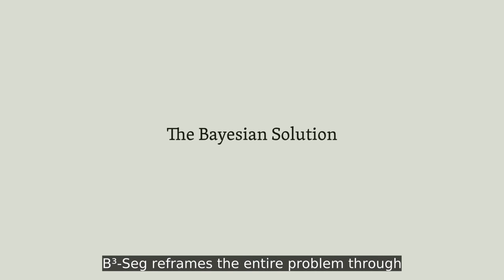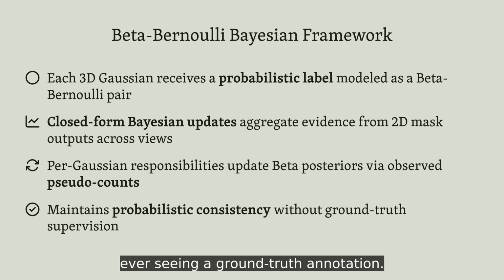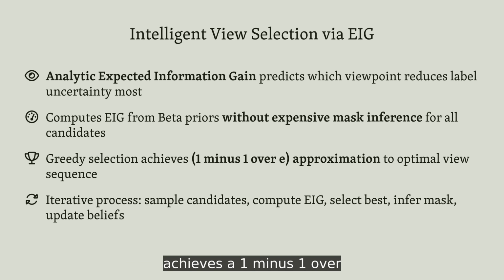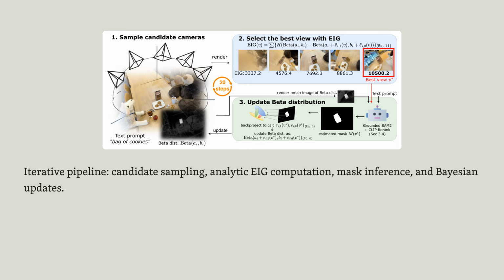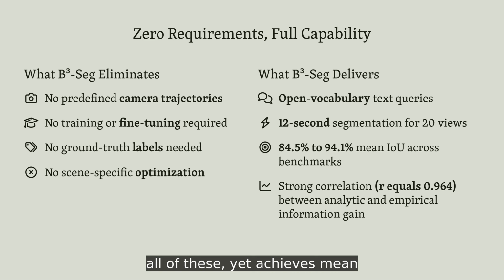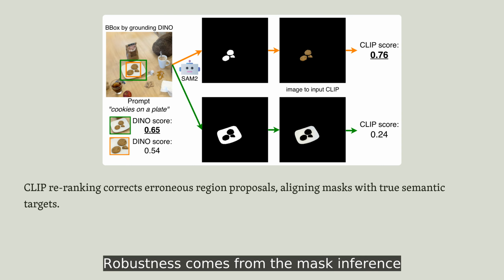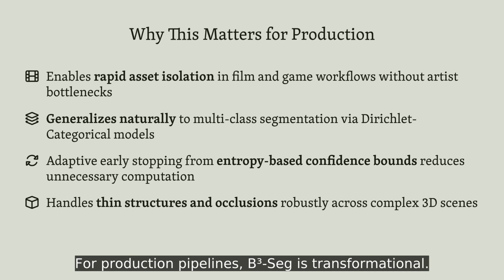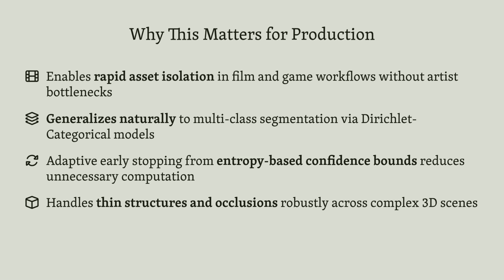B³-Seg: Zero-Shot 3D Segmentation with Bayesian Intelligence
Paper: B$^3$-Seg: Camera-Free, Training-Free 3DGS Segmentation via Analytic EIG and Beta-Bernoulli Bayesian Updates (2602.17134)
Published: 19 Feb 2026.

This presentation introduces B³-Seg, a breakthrough method for interactive 3D Gaussian Splatting segmentation that requires no camera trajectories, no training data, and no pre-defined labels. By leveraging Bayesian Beta-Bernoulli updates and analytic Expected Information Gain for intelligent viewpoint selection, B³-Seg achieves production-ready segmentation in seconds with competitive accuracy, making it ideal for rapid asset manipulation in film and game production workflows.